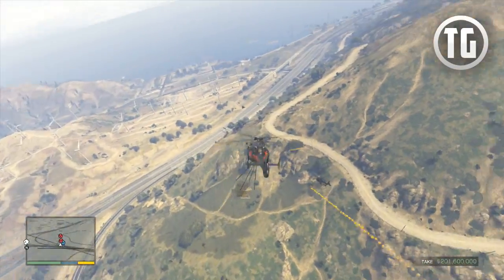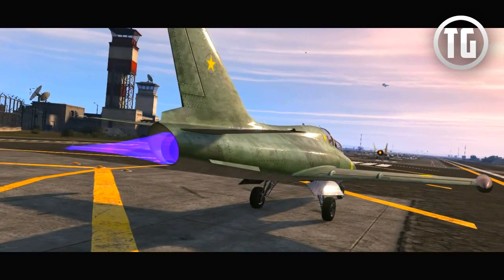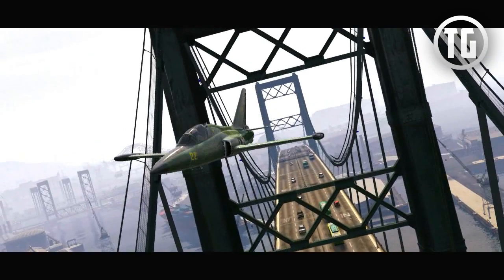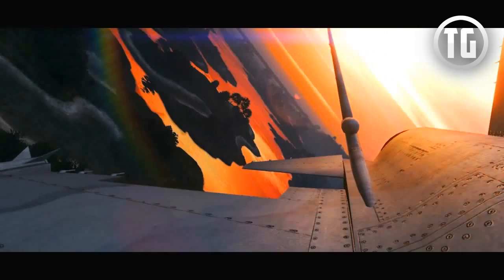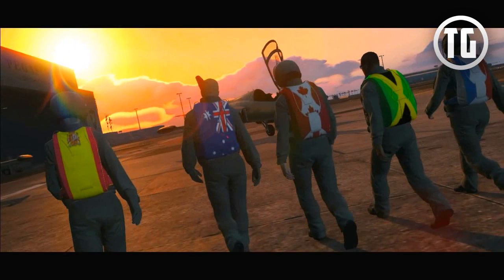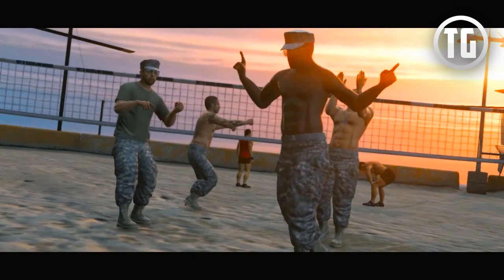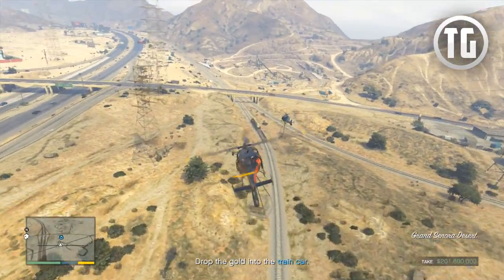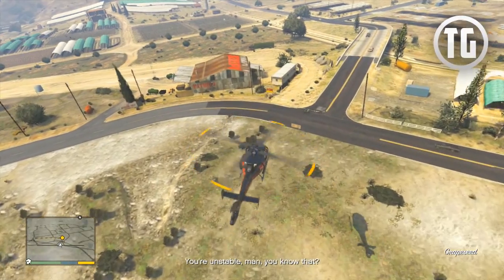GTA 5 Online DLC - NEW Patch 1.16 Flight School Trailer Breakdown & Details! (GTA V DLC Gameplay)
GTA 5 Online DLC Patch 1.16 "The San Andreas Flight School" trailer breakdown & details with gameplay of the new GTA 5 DLC! :)

3. Reply to that tweet tagging 2 of your friends in it and the console that you would like your prize on if you win.

BONUS ENTRY!
3. Comment on that post tagging 1 friend.

That's it! Follow and complete those steps and you'll be entered for a chance to win a GTA Online Megalodon Shark Card worth GTA$8,000,000! Winner will be announced when we hit 5,000 RT's on that Twitter post! :)

Videos in the outro for mobile users:
● Patch 1.16 "Flight School" Info!
● MORE Patch 1.16 "Flight School" Info!
● GTA 5 Tips & Tricks, Episode 16!

Best GTA 5 Fast Easy Money Guides!